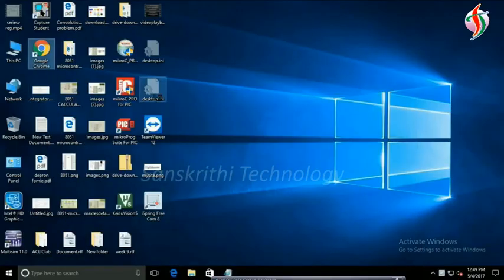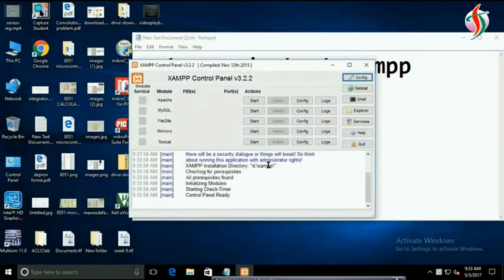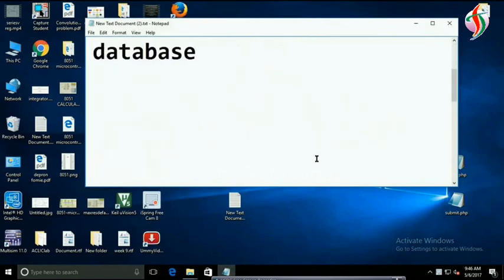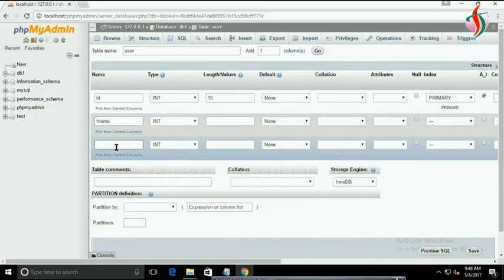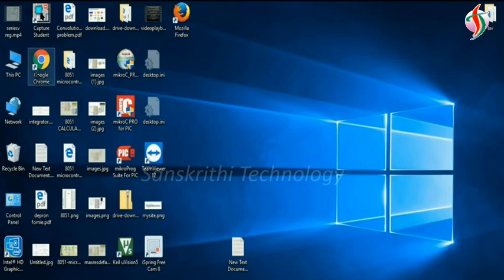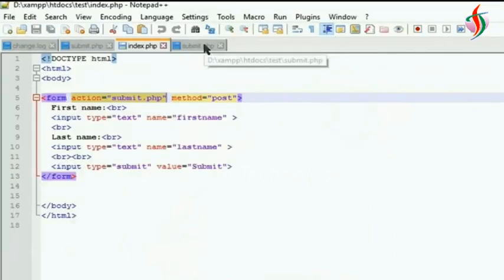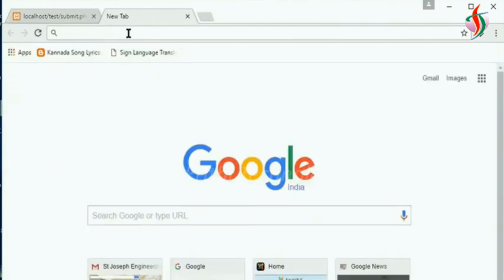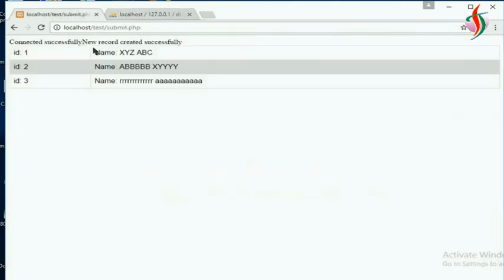How to do Website using XAMPP, simple and Easy method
Inserting Data into Database from Website and Display Database Content in Website.